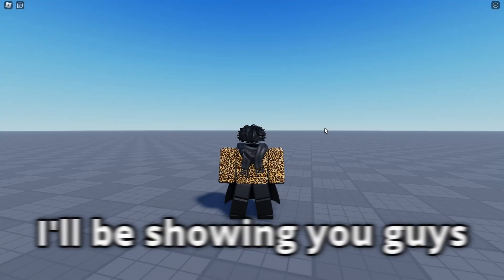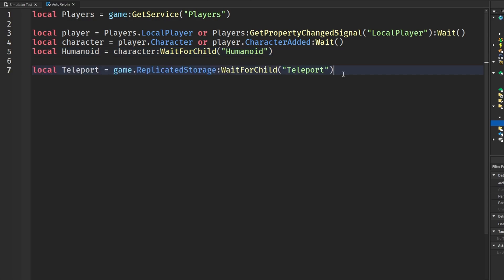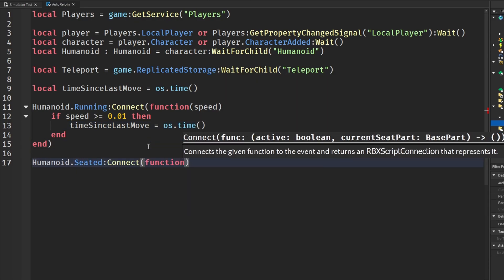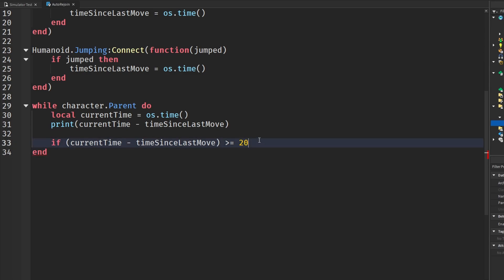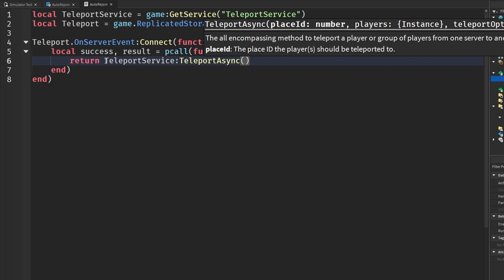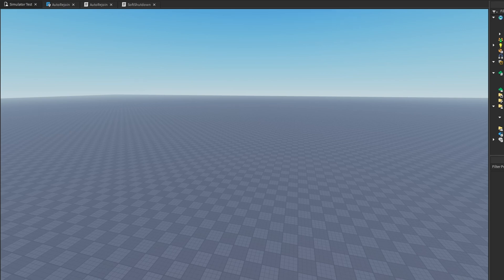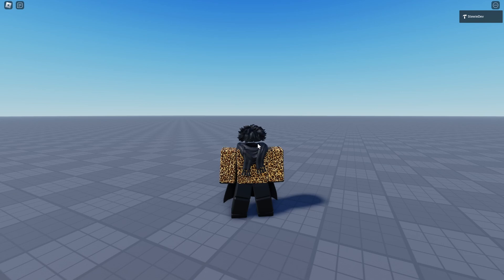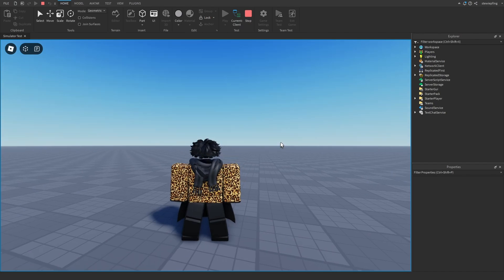How To KEEP People In Your Game! (Literally) | Roblox Studio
0:00 - Intro
0:15 - Set Up
0:54 - AutoRejoin LocalScript
4:16 - AutoRejoin Server Script
6:36 -  Add This Line (If you didn't already)
6:52 - Test
8:49 - Outro